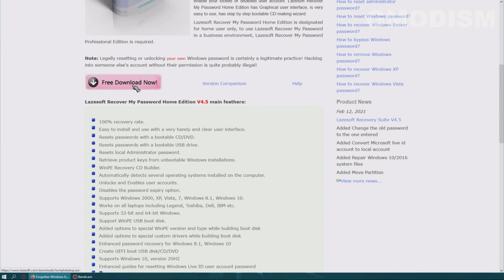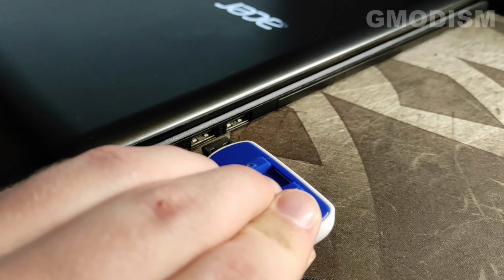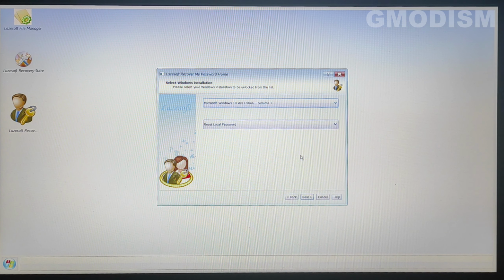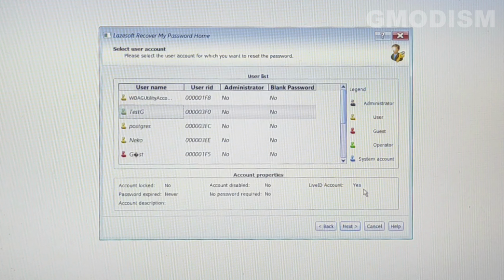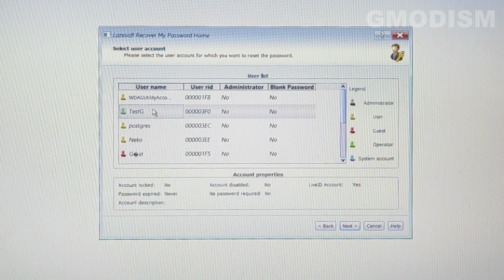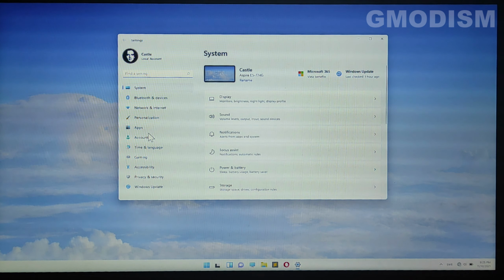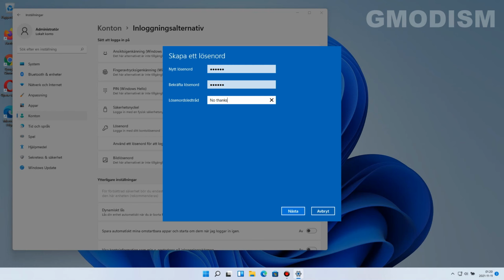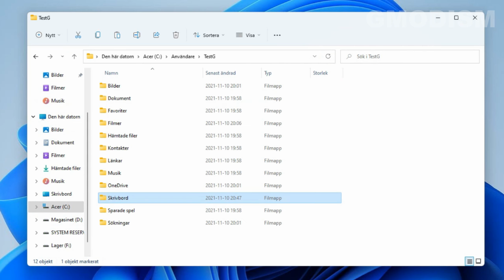How to RESET your forgotten Windows 11 password loosing no data (Working 2025)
How to reset your windows 11 password in case you have forgotten it without loosing any data, this method still works in 2024 and does not risk deleting anything, also in case of Microsoft LIVE ID accounts I show you how to recover all your files from the account if you can't do the online password reset method (linked below) so hope this helps you!

║ CHECK MY OTHER TECH TUTORIALS

Licensed to me according to our agreements.